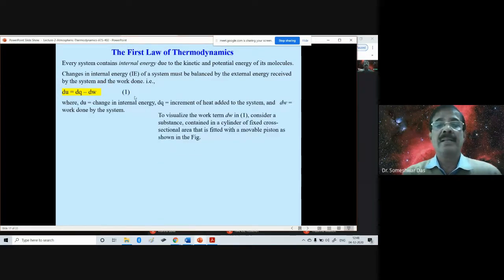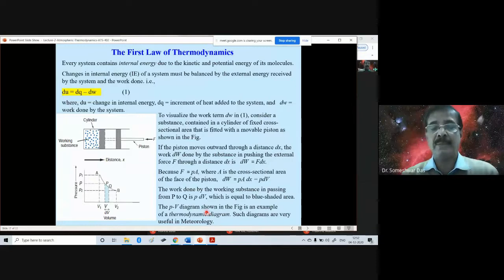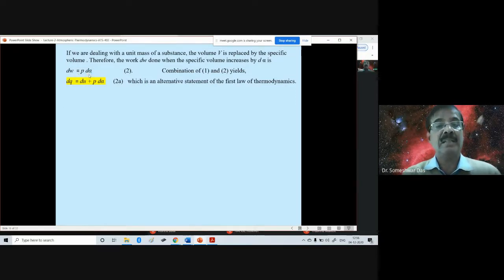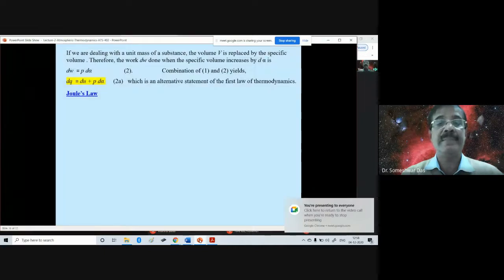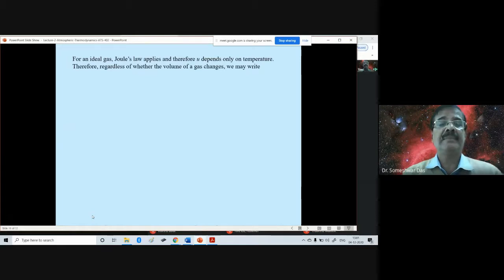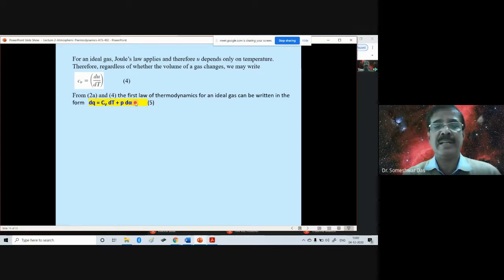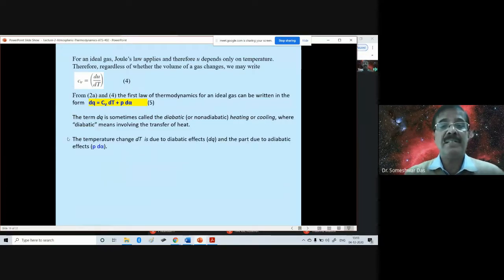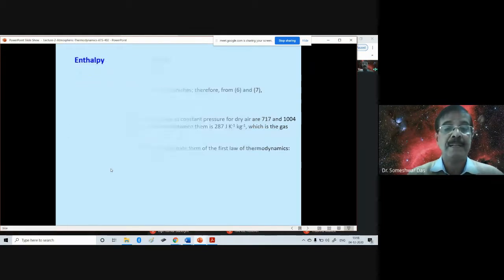ATS 402 Atmos Physics Lecture 13 Atmos Thermodynamics p6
Physics of the Atmosphere, Lecture-13,  Atmospheric Thermodynamics, part-6 (1st Law of thermodynamics, specific heat, applications)